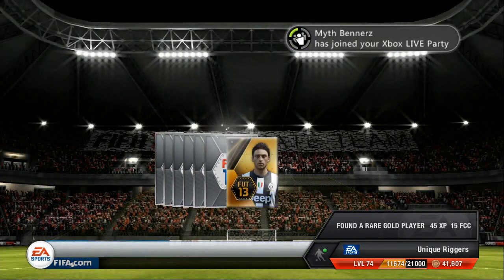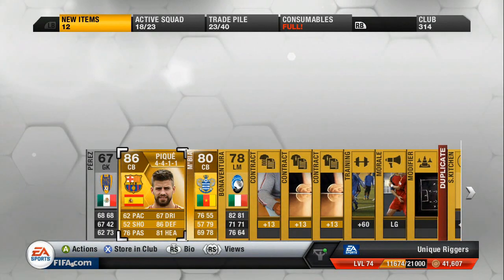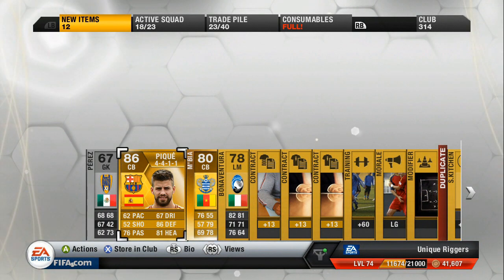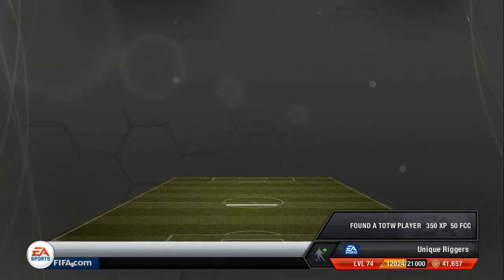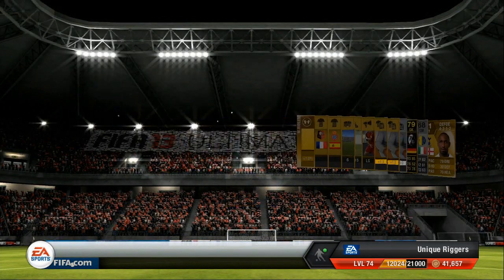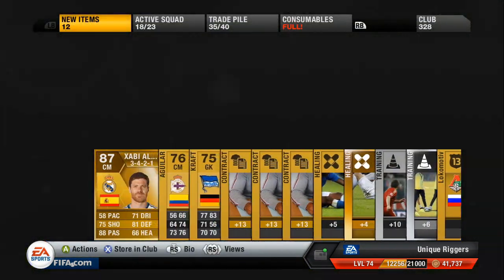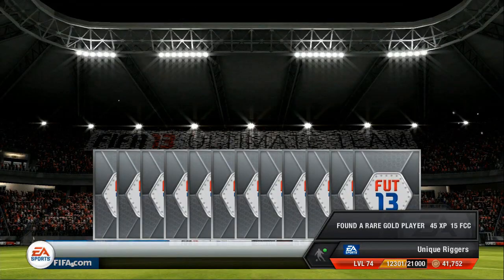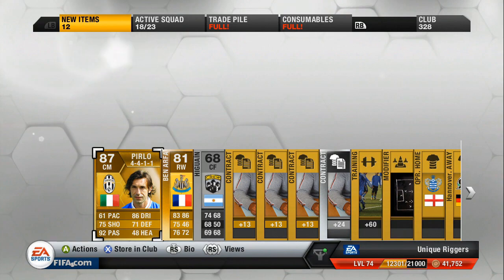Fifa 13 - My Best Packs From A 1.3m TOTS Pack Opening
So I spent 1.3m on packs yesterday and these are the best players I got, I decided to upload this as some of you asked for it on twitter.

Music
Artist: ApproachingNirvana
Song: 305